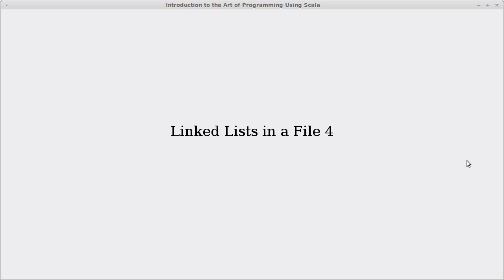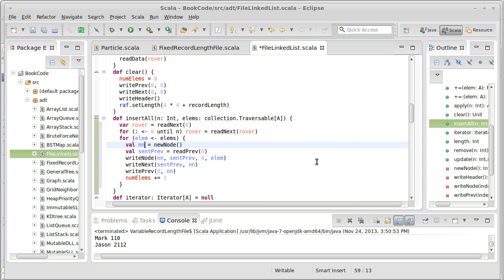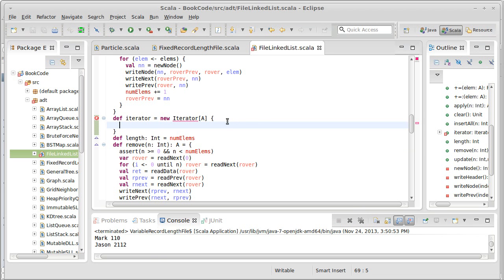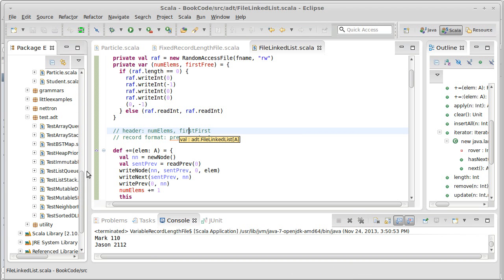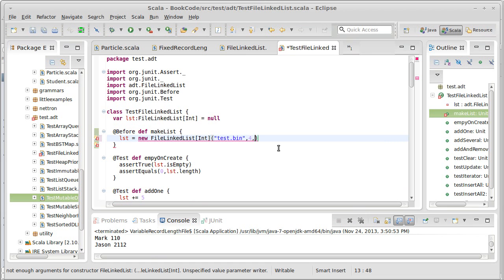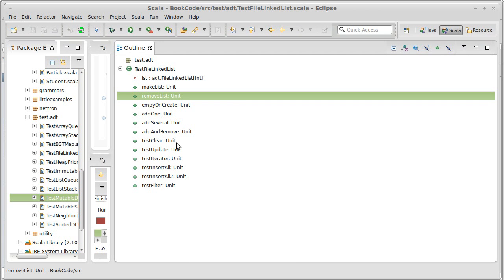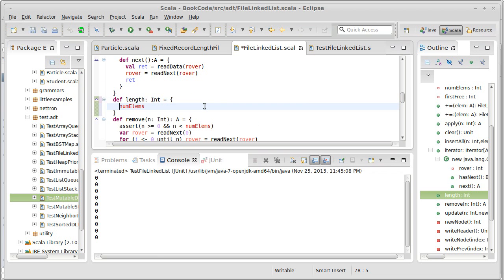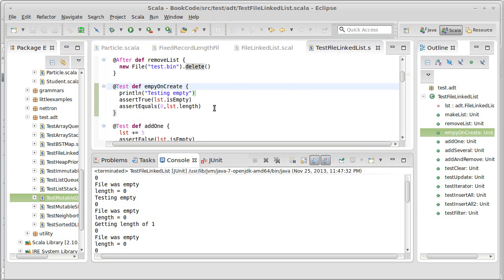Linked List in a File 4 (using Scala)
In this video we finish up implementing our file based linked list and begin testing.